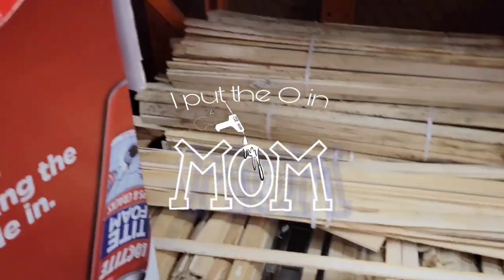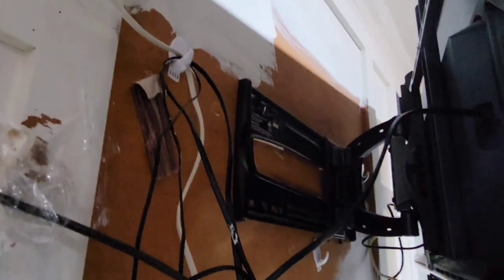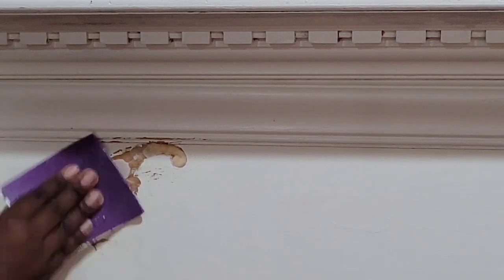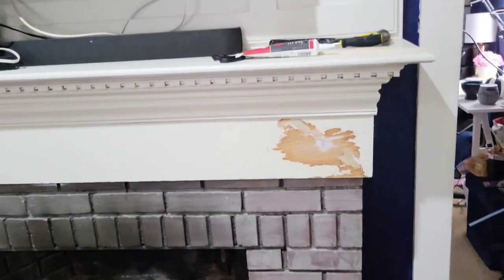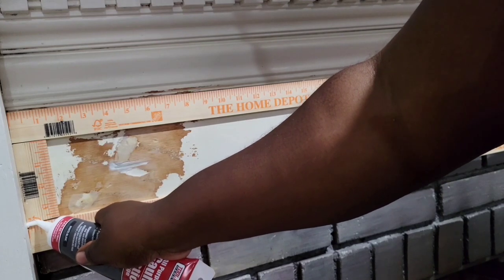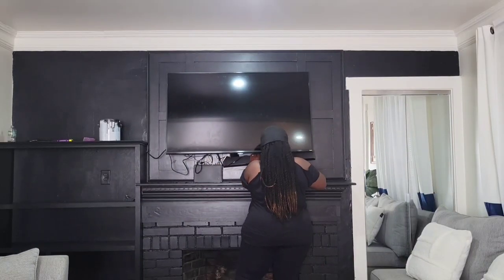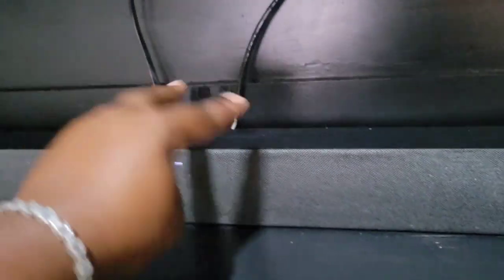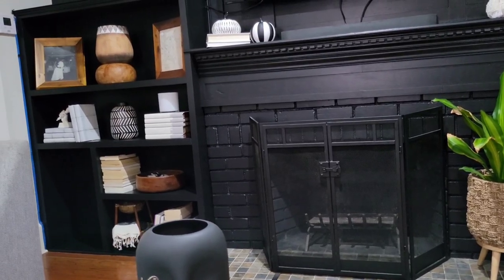LIVING ROOM MAKEOVER | FIREPLACE REFRESH | FALL DECOR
In this video we're beginning a  refresh of our Livingroom starting with our fireplace and mantle. We're making small changes that have a big impact and we're thinking outside of the box.  I hope you enjoy and that you leave with inspiration.

Paint Color: Tricorn

Cable box holder
Mount Plus MP-06-02 Cable Box Mount and Modem Mount for Wide Range of Media Players, Cable Boxes, Modems, DVD Players, Game Console Such As PS3, PS4, Xbox One S (Wide)

Cable clips
50pcs Cable Clips, Adhesive Cable...

Cord cover
TV Cord Cover, 36 inch Cable...